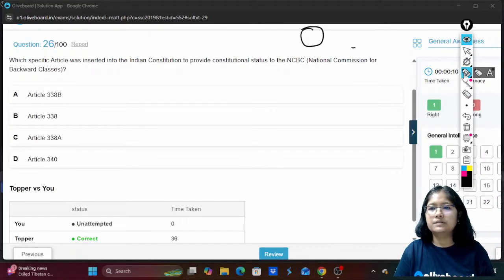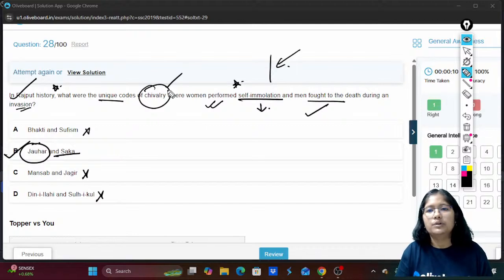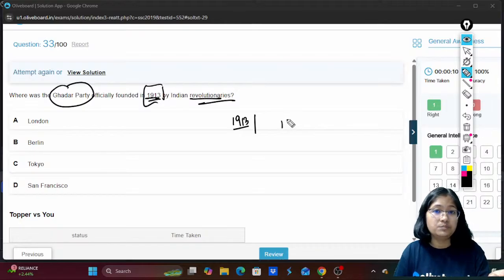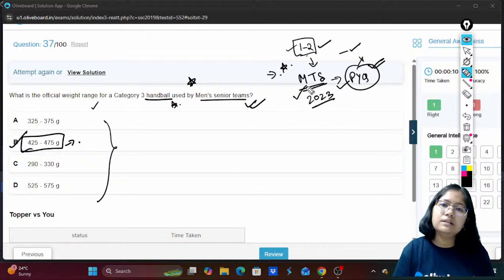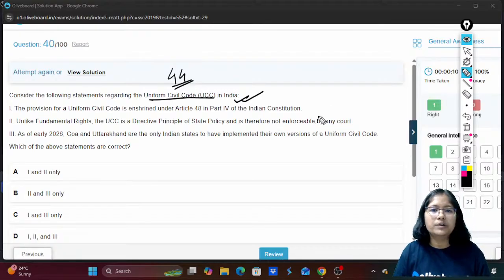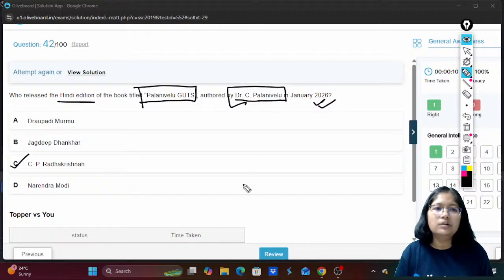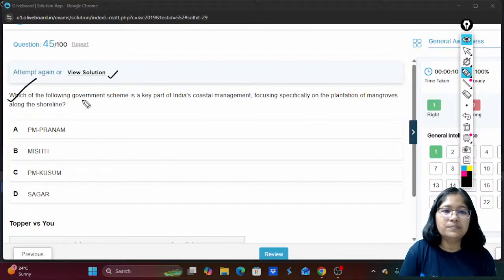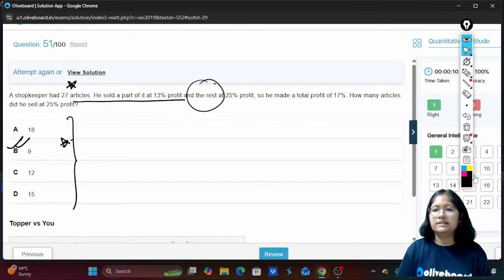SSC CGL Tier 1 GK/GS Mock Test 2026 | 2 Feb an LIVE Solution & Questions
In this YouTube session, you are going to learn how to tackle the most unpredictable section of the SSC CGL Tier 1 2026 exam—General Awareness (GK/GS). This SSC CGL Tier 1 GK/GS Mock Test 2026 provides a comprehensive LIVE Solution & Questions for the test conducted on 2 Feb, ensuring you are prepared for both Static GK and the latest Current Affairs.